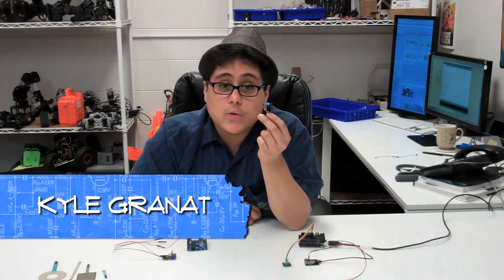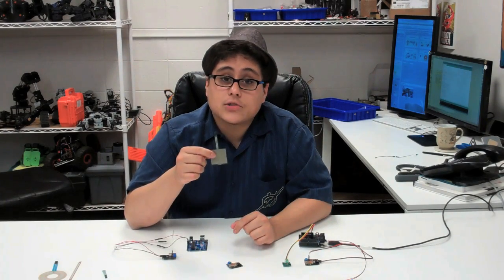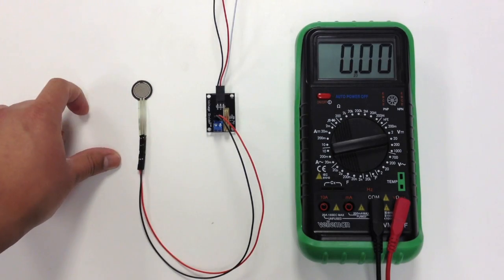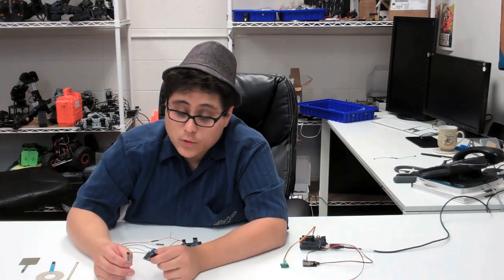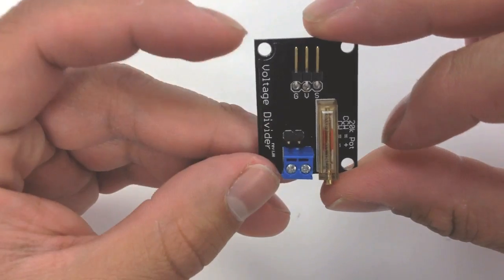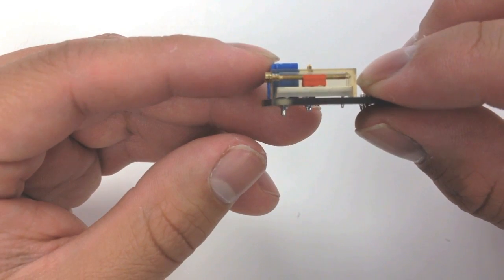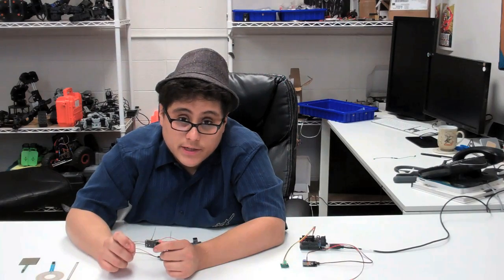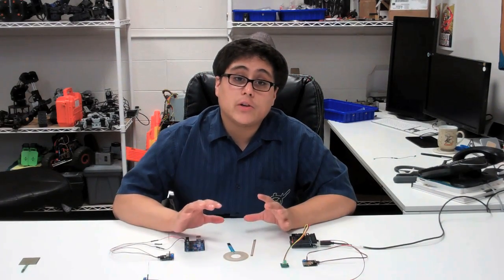RobotGeek Voltage Divider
Developed in house, this little board will make it easy to hook up analog sensors to your Arduino. Sensors from touch and pressure to light and position can be attached to the Voltage Divider.